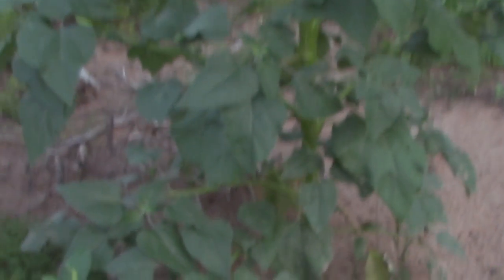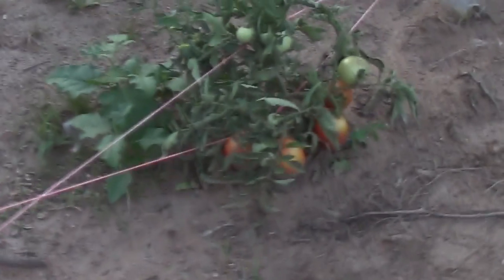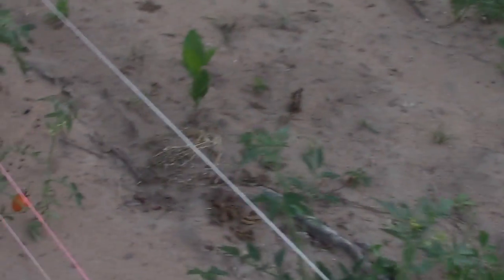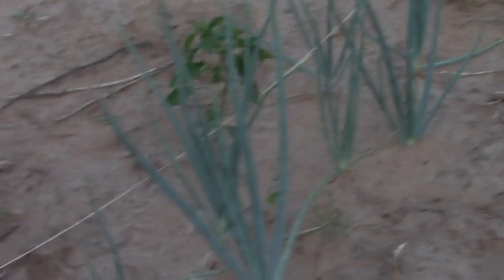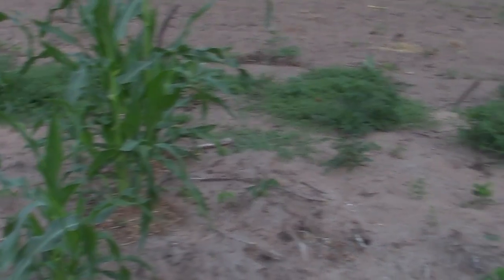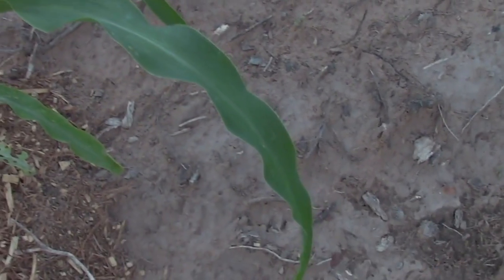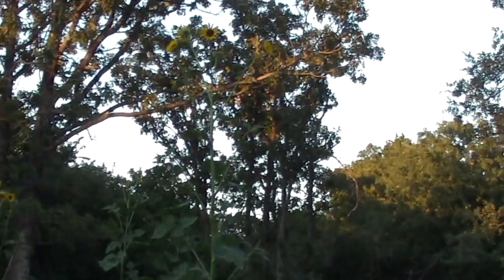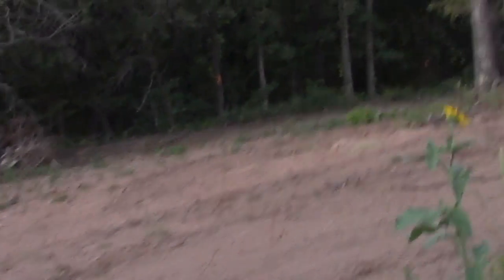Sunflowers, Flies and Pigs - VLOG # 34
This week we are talking about our garden, the sunflowers we have in it, the fly problem, and our pigs.